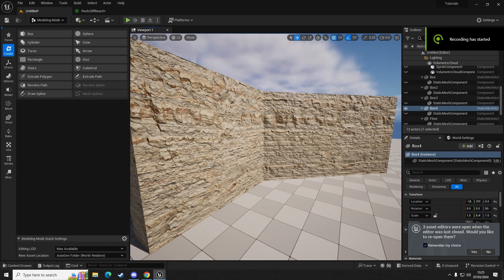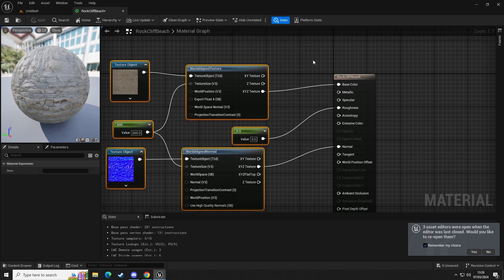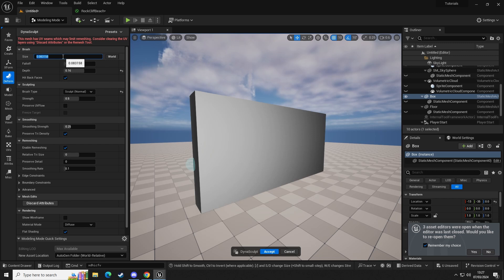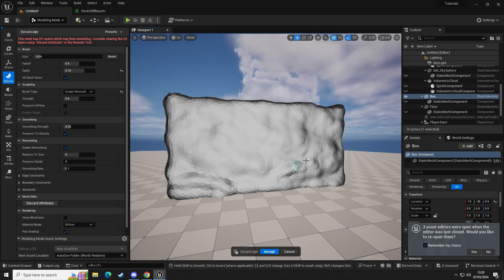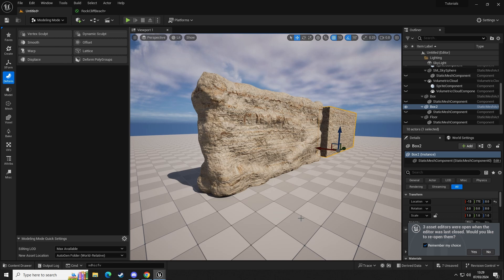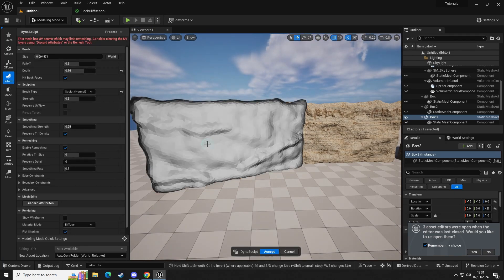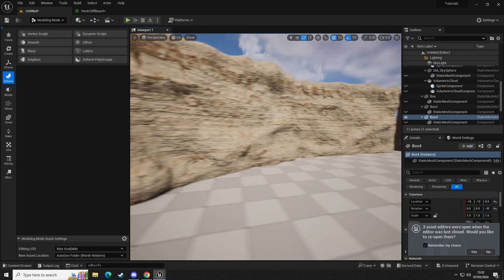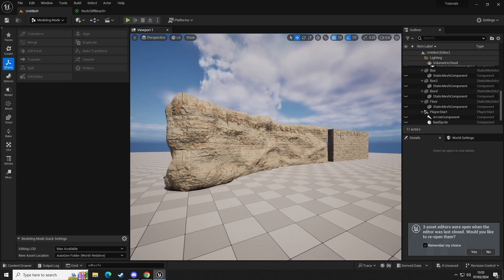HOW TO SCULPT FOR DETAIL IN UNREAL ENGINE 5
Level design tips and tricks, in this video you will learn all about the dynamic sculpting tool inside Unreal Engine 5.

If you found this video useful please hit the subscribe button it helps me bring more tips and tricks and tutorials to you guys and it's a free way to support my channel.